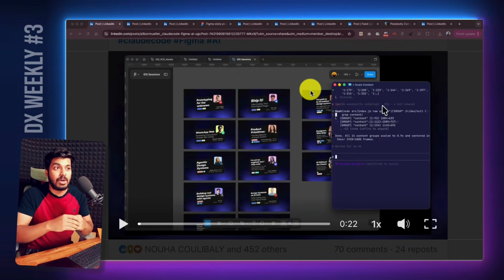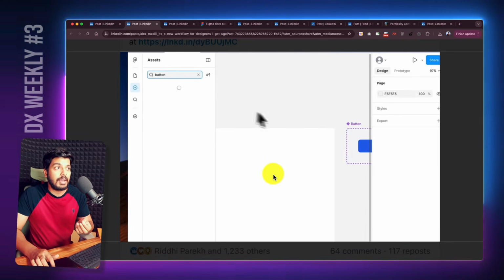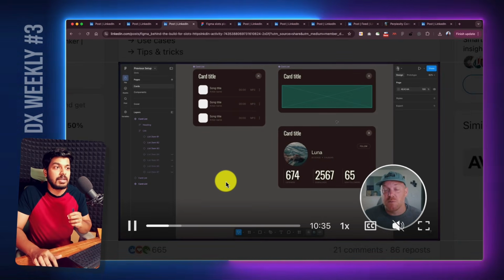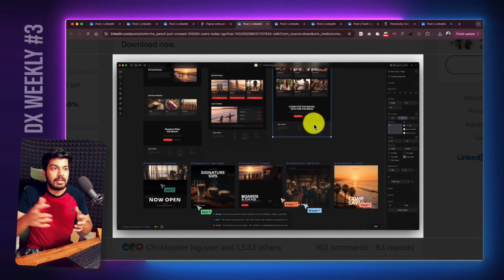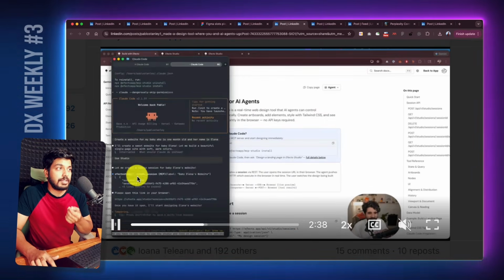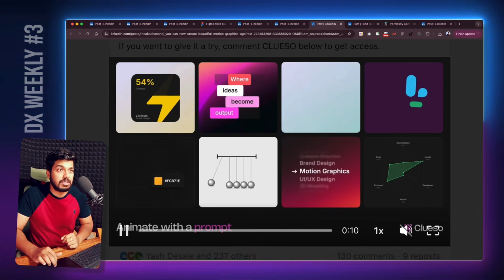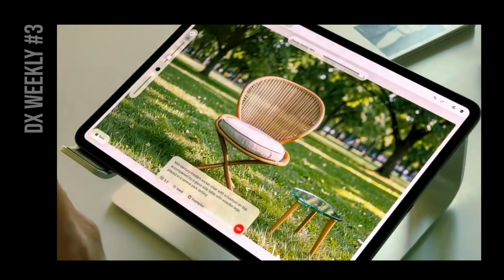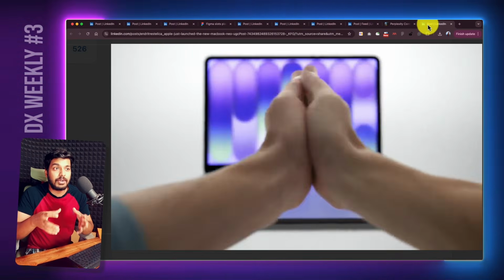Figma Slots, AI Design Agents, & the $599 Mac | DX Weekly #3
The barrier between "having an idea" and "shipping a product" just hit the floor. In this episode of DX Weekly, we’re looking at the biggest shifts in design tech from the last 48 hours from Figma’s most requested feature to a $599 Mac that changes the entry point for the entire industry.

In this episode:
Figma Slots: Why you’ll never have to detach a component again.
Claude Code CLI: Controlling Figma from your terminal (220 variables in one command?).
The MacBook Neo: Is an A18 Pro chip enough for a pro design studio?
AI Swarms & Voice Mode: How Pencil.dev and Kera are turning us into "Curators" rather than "Builders."

Timestamps:
0:00 - The New Normal for Designers
0:27 - Claude Code: Figma God Mode
2:15 - Figma SLOTS (Finally!)
3:38 - Pencil.dev Swarm Mode
4:38 - Pablo Stanley’s AI Workflow
5:46 - Clueso: Prompt-to-Motion
6:30 - Kera Voice Mode
7:50 - Perplexity’s Agent Solution
8:30 - The $599 MacBook Neo
9:30 - Final Thoughts

Are you letting AI agents into your Figma files yet?